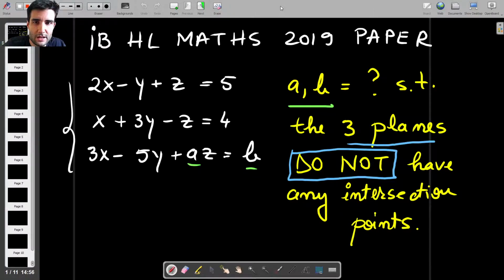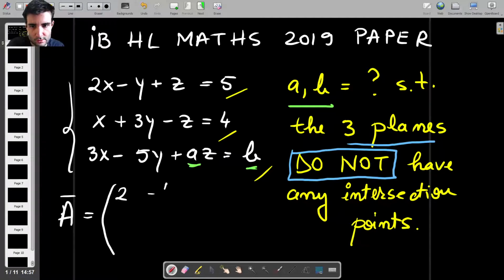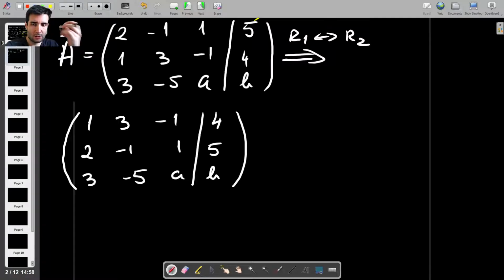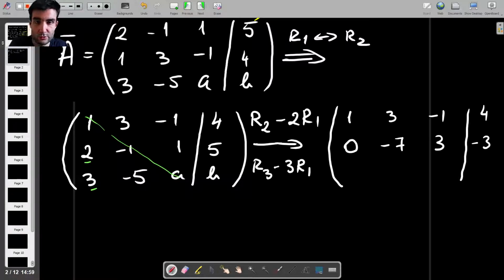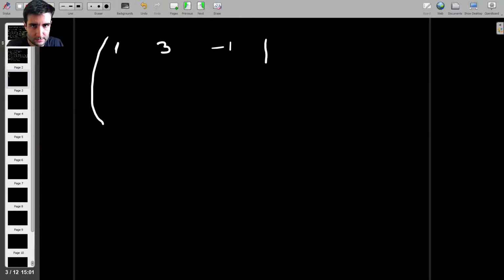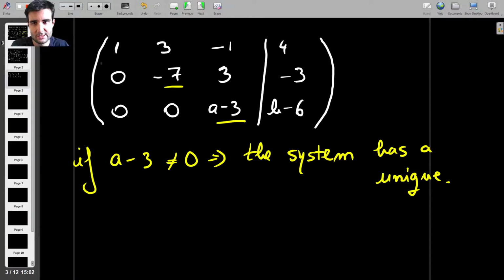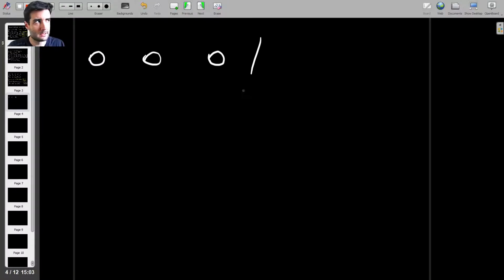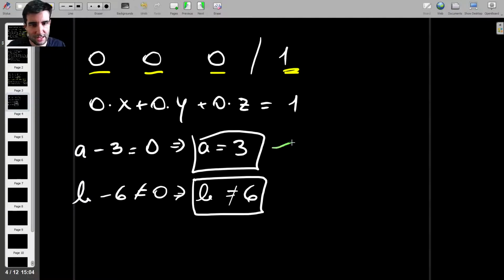IB HL Maths - A linear system with 0 solutions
This is an interesting problem which goes opposite to what we are used to: while we usually try to find the solutions of a system, here we try to calculate the parameters such that the system has NO solutions.